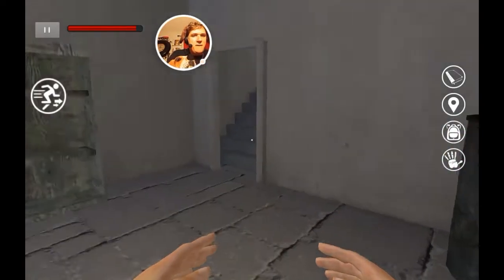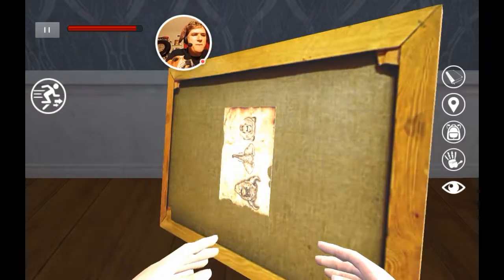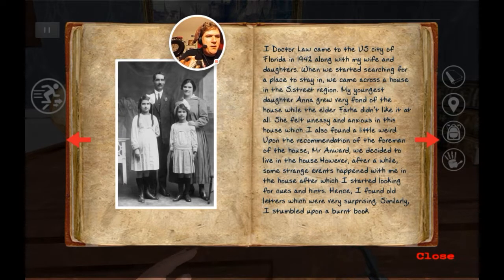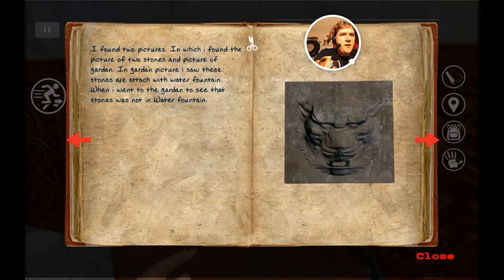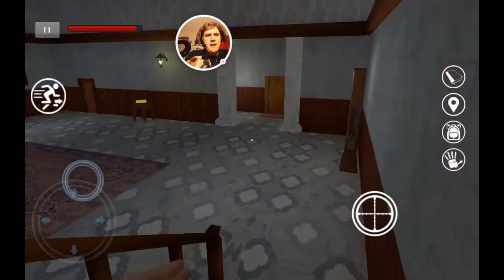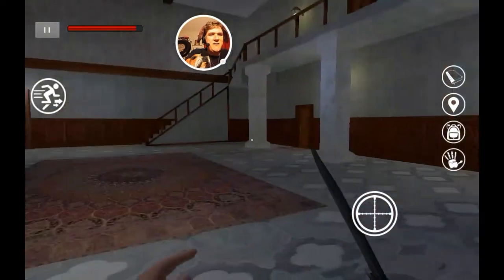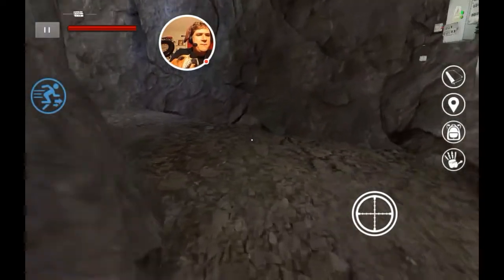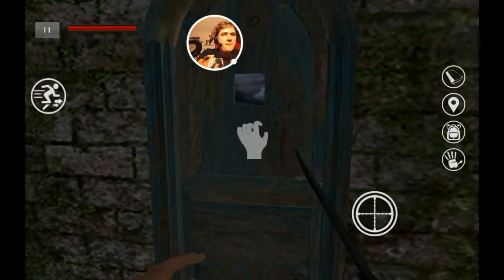The Cross - Part 2 - I Fell Off The Map!😡🤣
Here on this video. I'm finally in the mansion exploring the the place. Until I fell off the damn map, laughably. Please enjoy the video my Basset Hound Friends & Ladies.